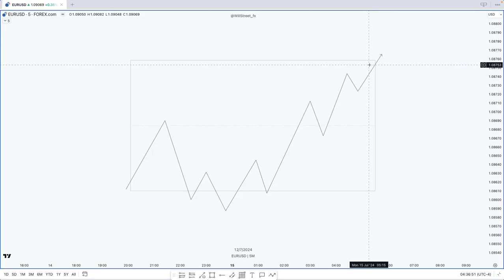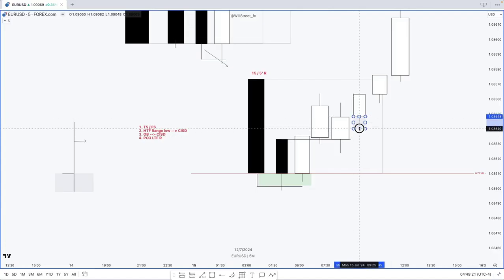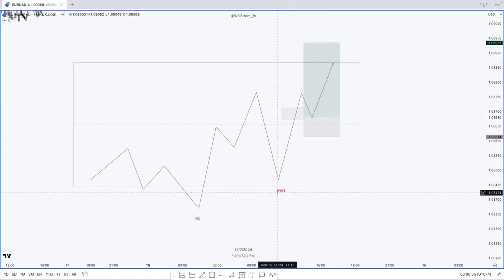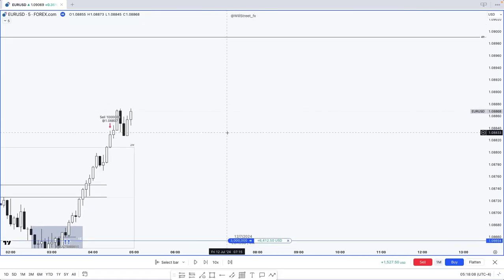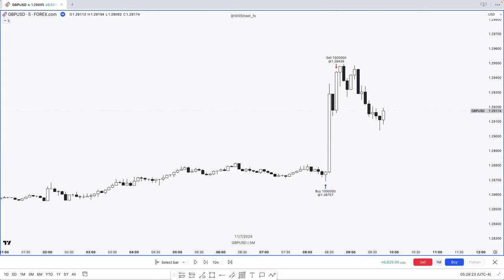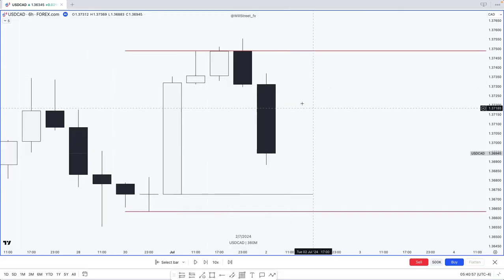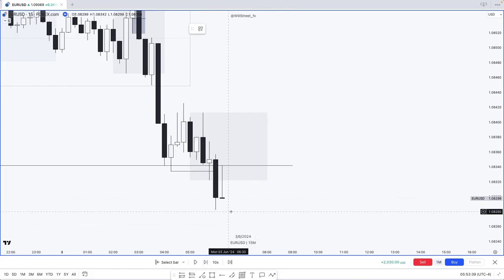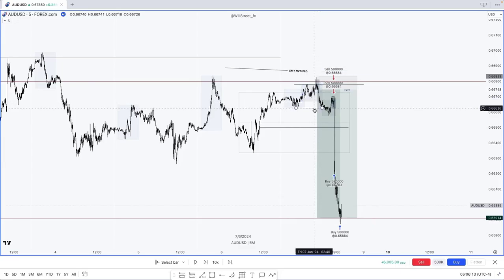Ws model red flags